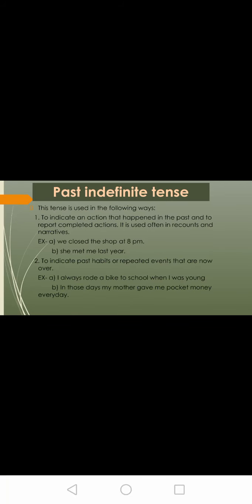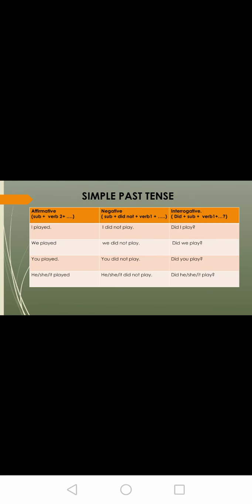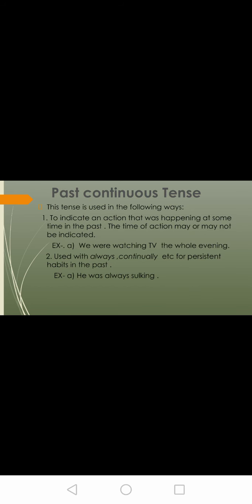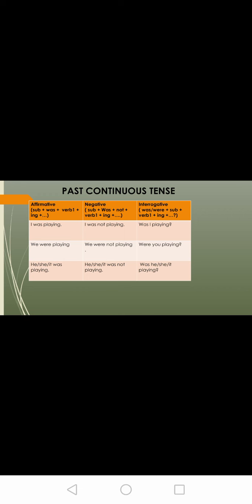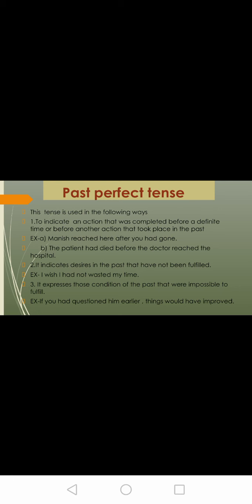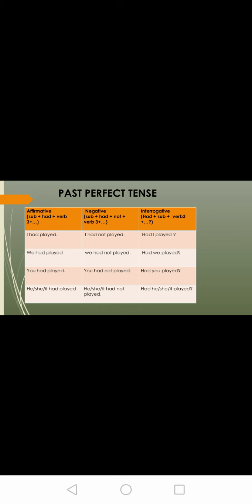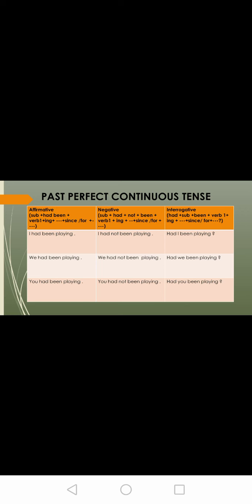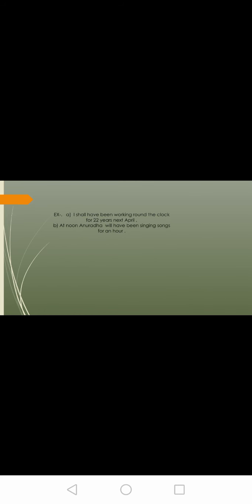Tense part 2 class 10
Tense past future